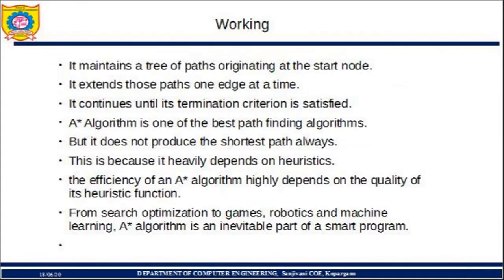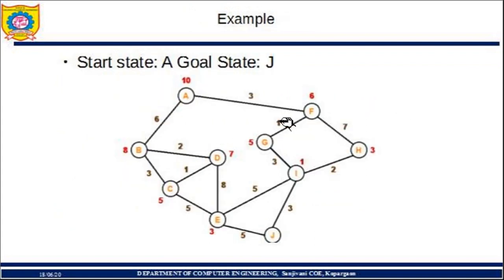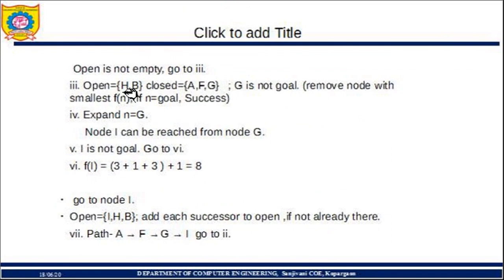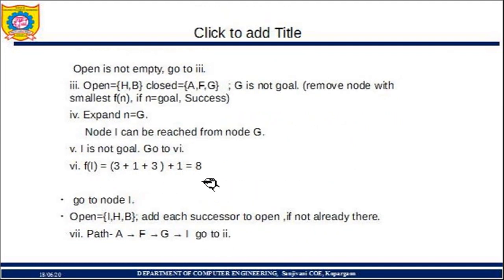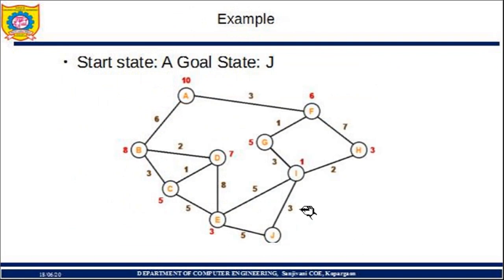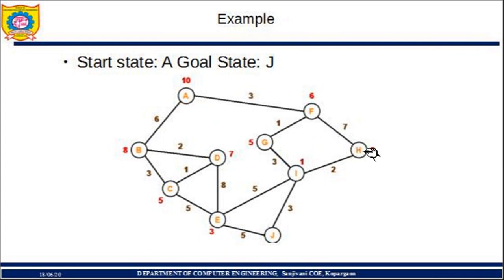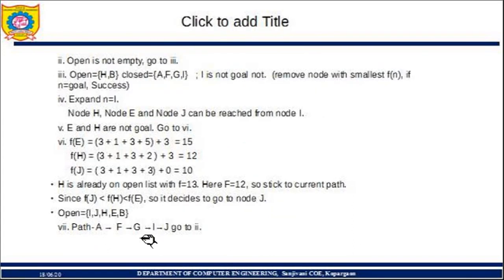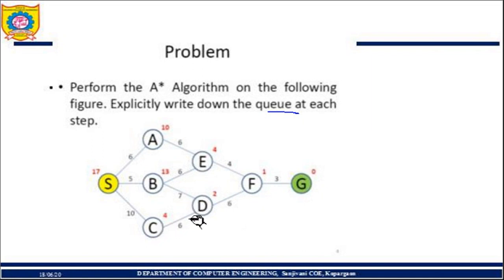A*-2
A* example(contd...)